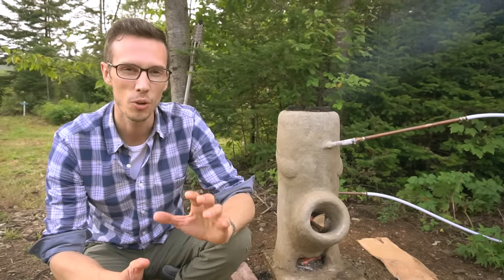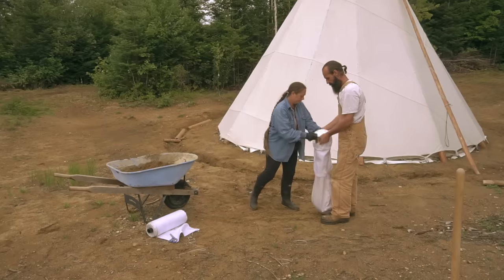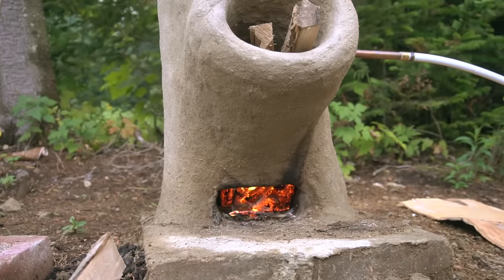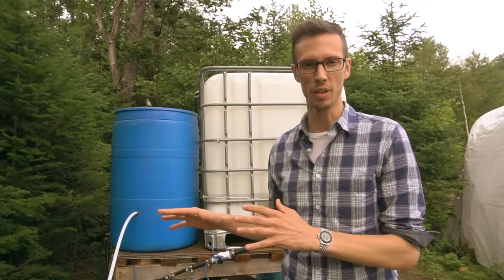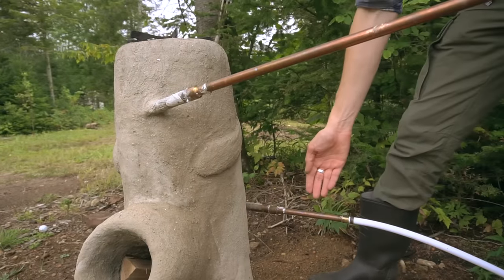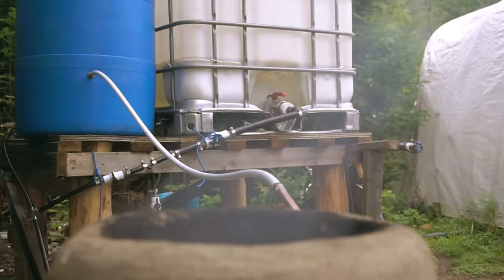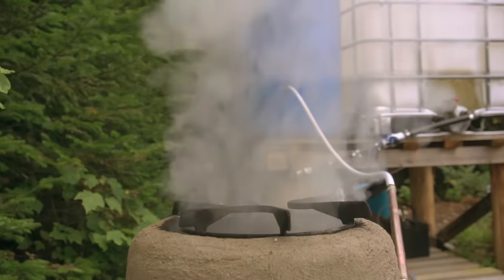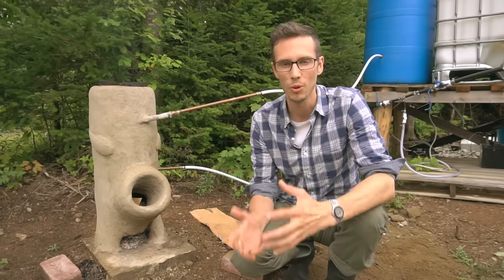Brilliant DIY Off-Grid Water Heater Using a Rocket Stove – No Propane!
This is a brilliant DIY hack for creating an off-grid water heater with just a simple handmade rocket stove, water barrel, and copper pipes!  No pump! No propane!

It was built by a couple of incredible people we met last summer, Sebastien and Isabelle.  They're passionate about reconnecting with the earth and finding sustainable ways to live.  One of their hobbies is experimenting with rocket stoves and making them function as a cooktop, a heat source, and sometimes even as a hot water heater.

A rocket stove is a simple stove with 3 openings: the one at the bottom for building your fire, the middle one is to feed wood to the fire, and the one at the top is a chimney.  By winding copper pipes inside the cob walls of the chimney, water in the pipes is heated up and circulated from the water barrel, around the rocket stove, and back into the barrel by a process called: thermosiphon.

According to Wikipedia, a thermo syphon "is a method of passive heat exchange, based on natural convection, which circulates a fluid without the necessity of a mechanical pump."

Our minds were blown when we learned about this passive heat exchange that didn't require electricity or propane!

This is their first prototype and they're hoping to refine the system this year.  Now that they know it works, they're hoping to use an insulated hot water tank that will keep the water warm for longer (and avoid using a plastic barrel to heat water).  This will eventually be an outdoor shower for them.

Sebastien and Isabelle from La Nature à l'État Pur are creating some incredible living spaces, and are offering opportunities for people to come relax in nature and to learn off-grid living techniques.  Check out their website to find out more:

Mat & Danielle

STAY IN TOUCH!